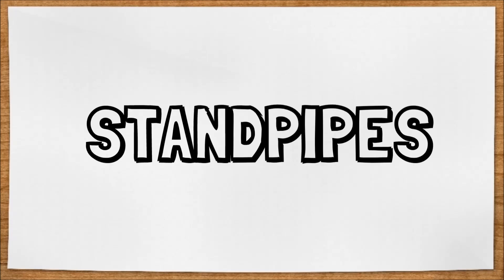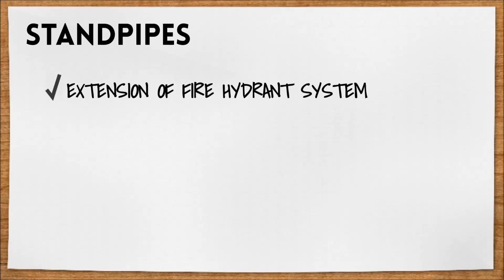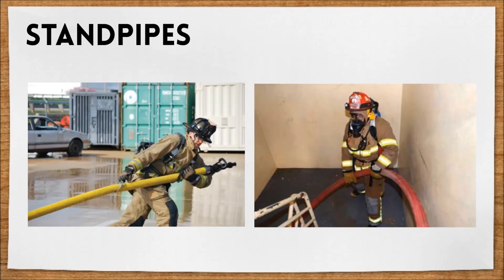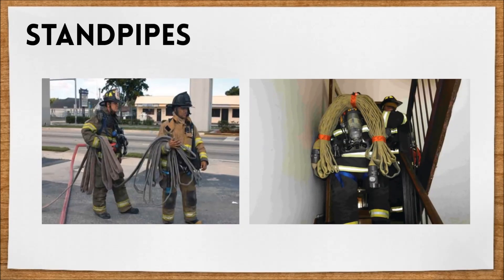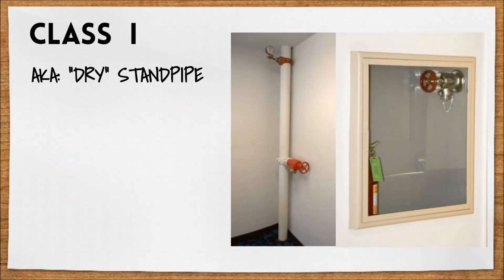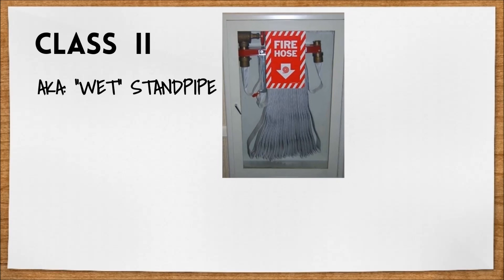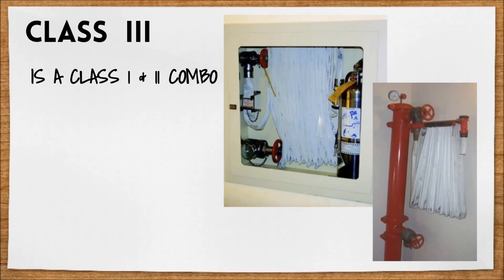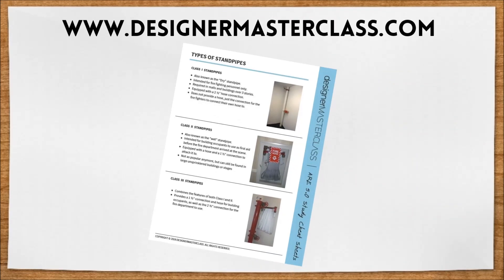Types of Standpipes | Pass the ARE 5.0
Fire prevention is an important part of the ARE 5.0 study material! Review the different types of standpipes with this video and pass the ARE 5.0!